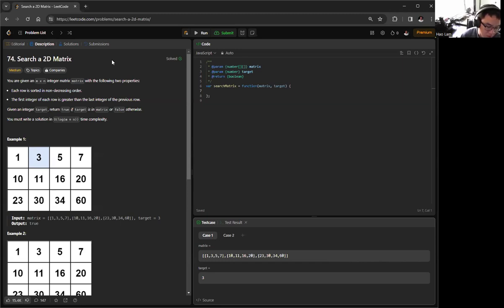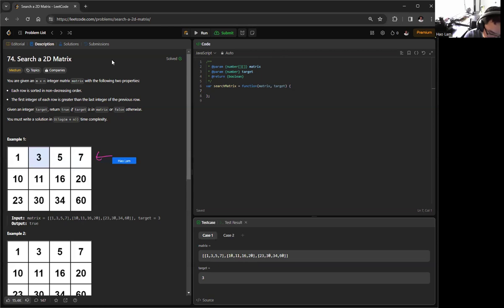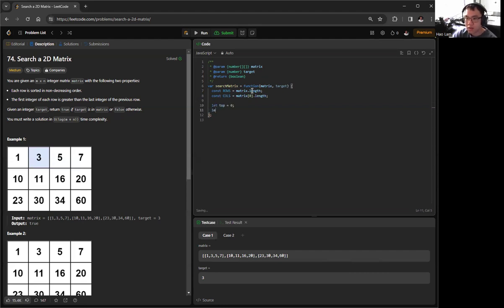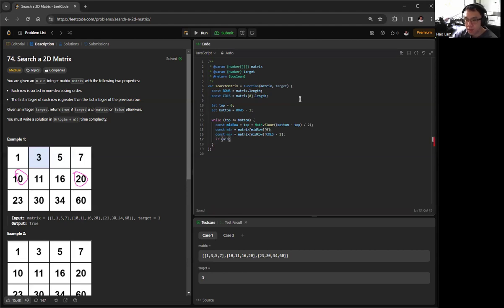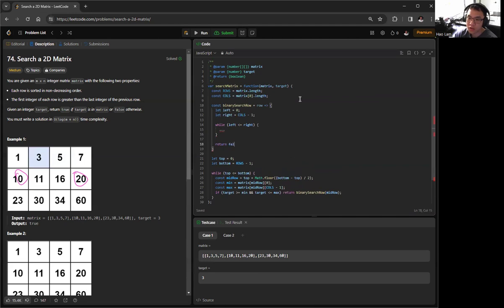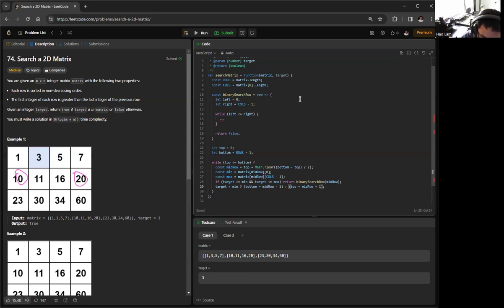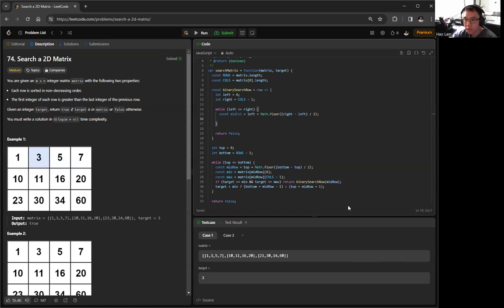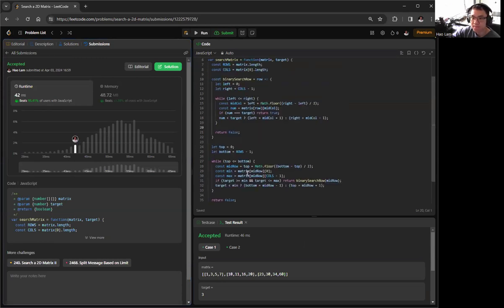Problem #74 - Search a 2D Matrix